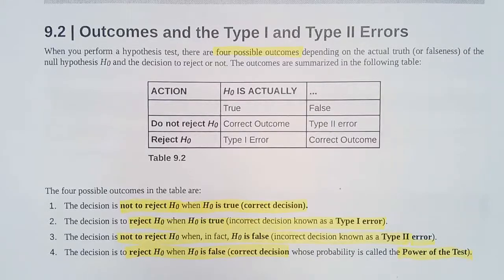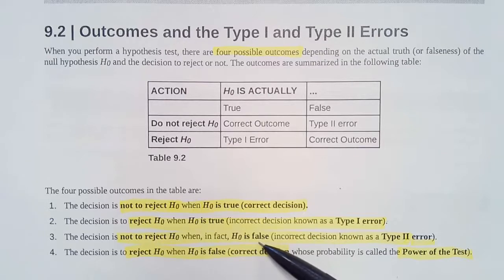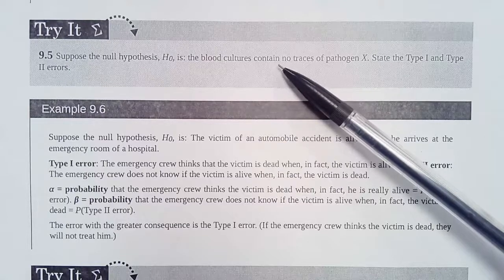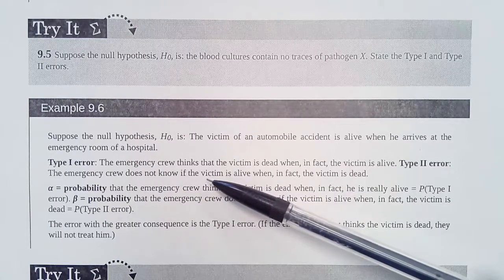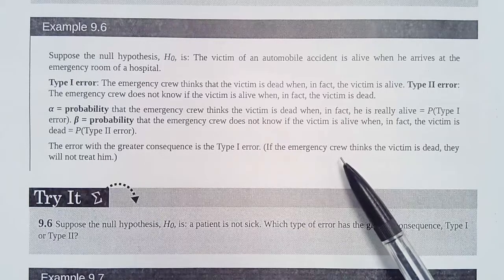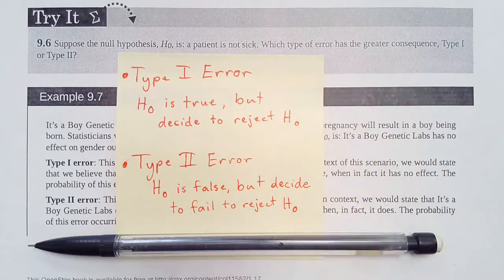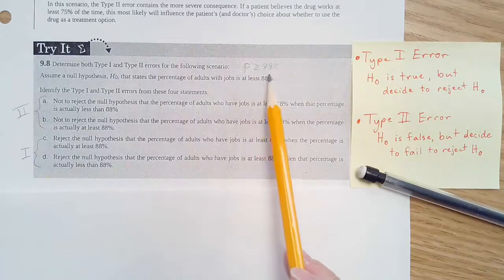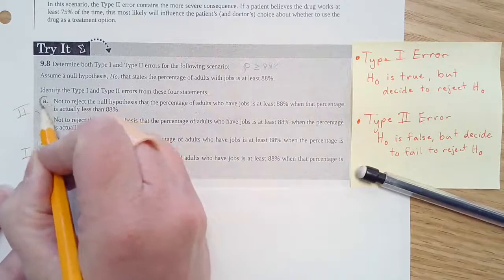STATS 1040 Ch. 9.2 Reading Guide